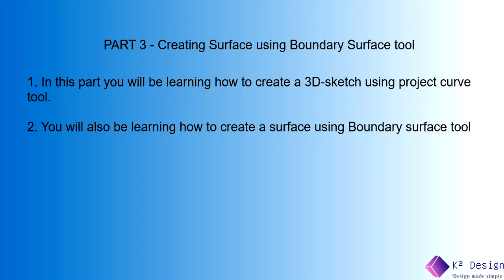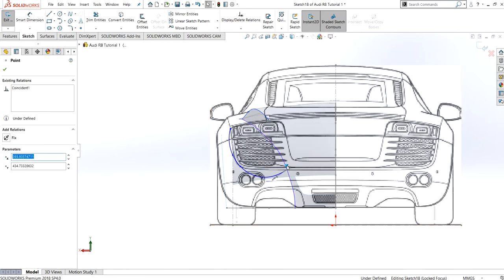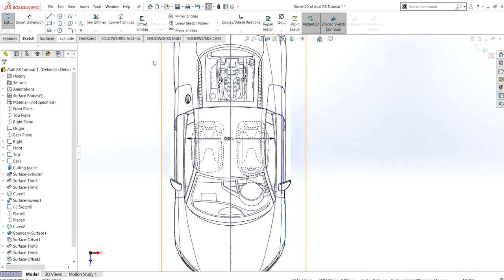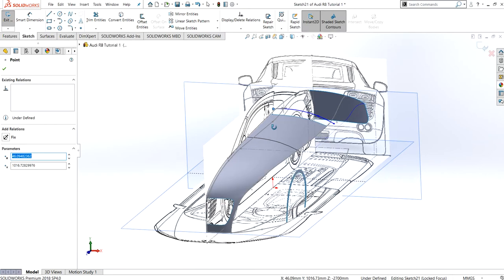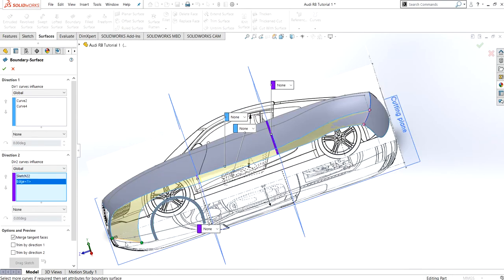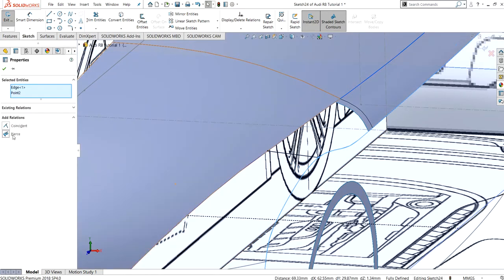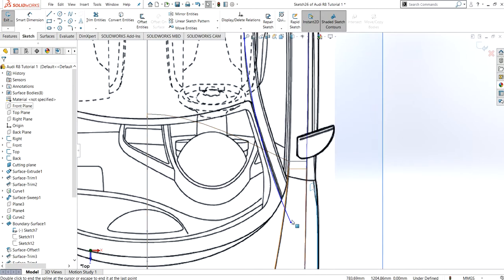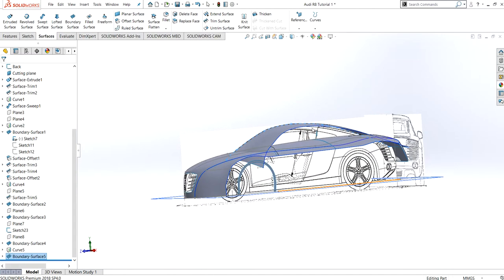Surface Modeling of AUDI R8- Part 3:Creating surface using Boundary surface tool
In this part we will see how to create surface using boundary surface tool.